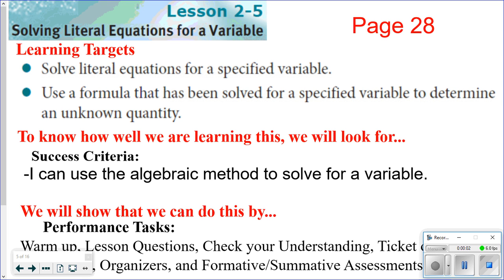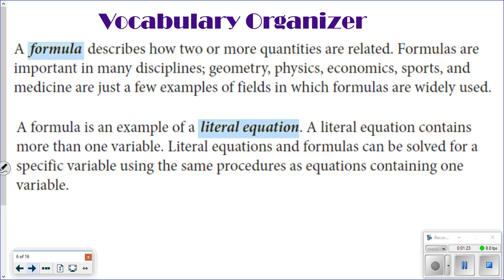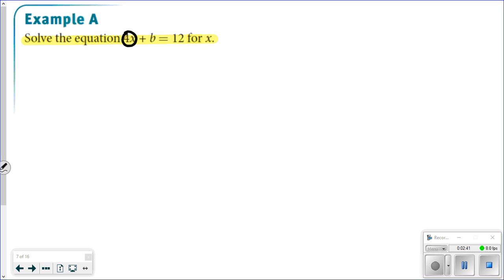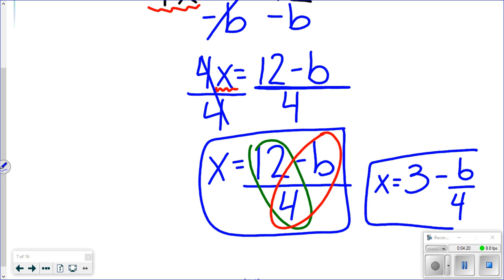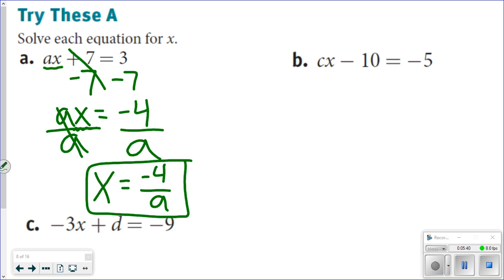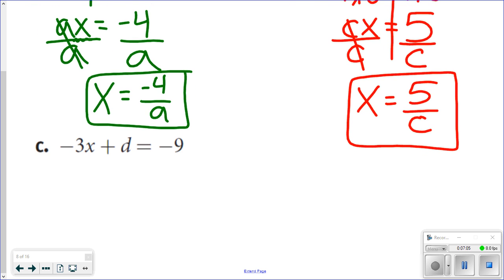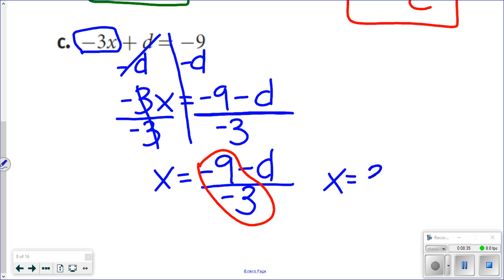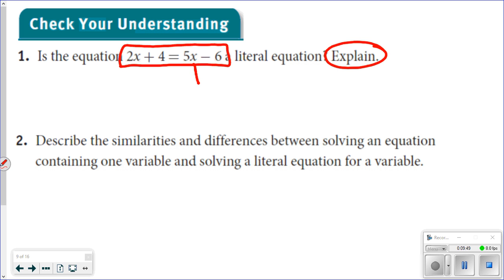UB Lesson 2-5